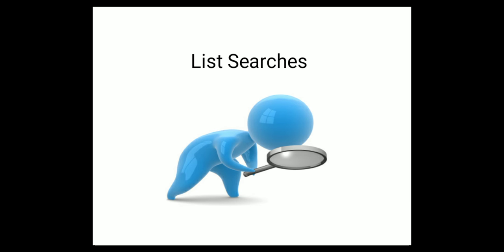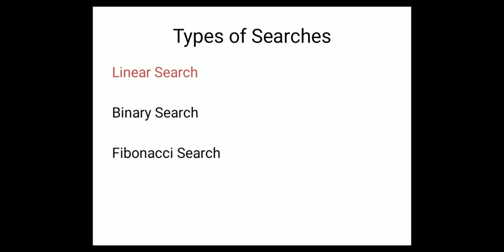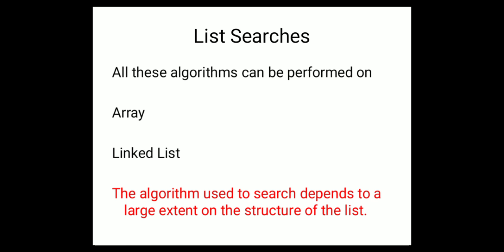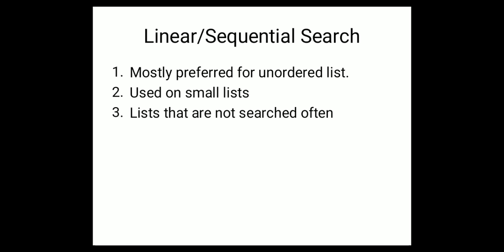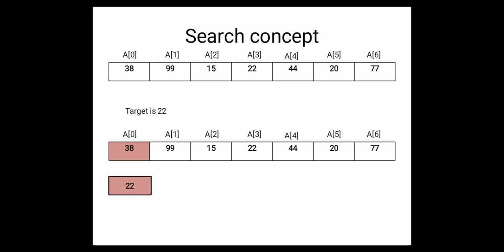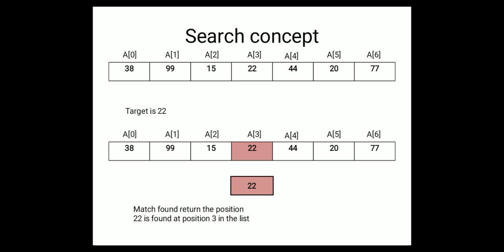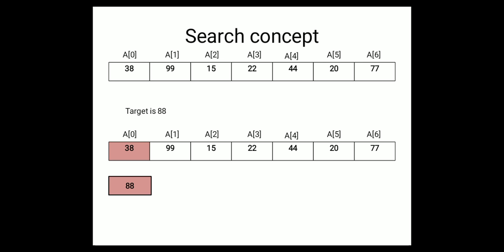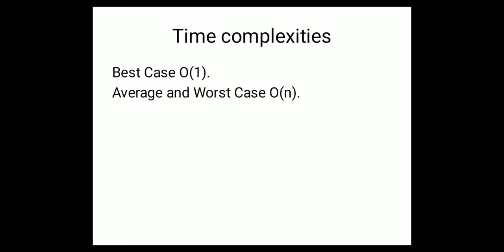List searching linear search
Sequential search || list search||searchings||c programming